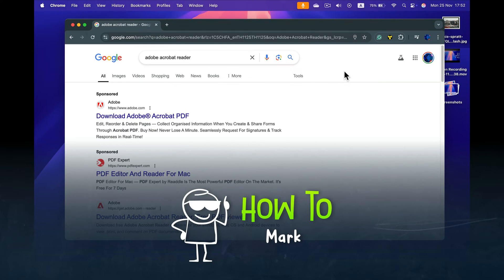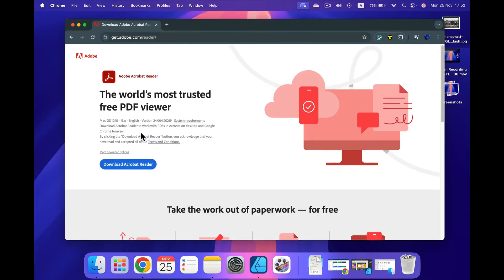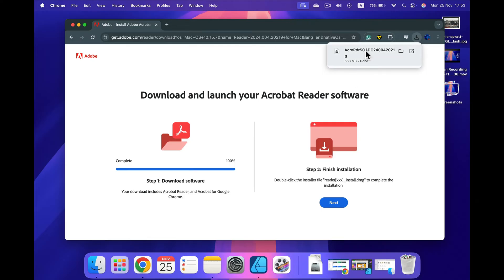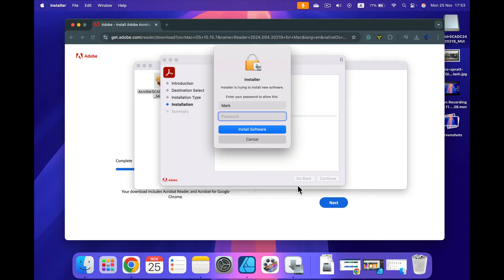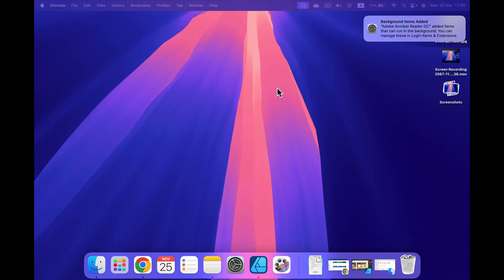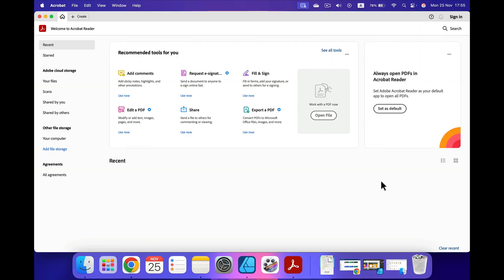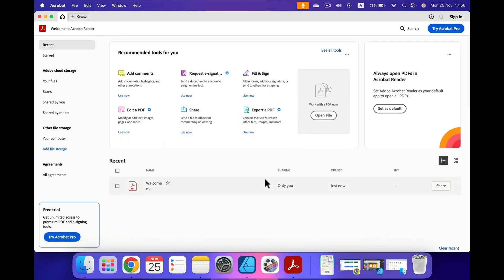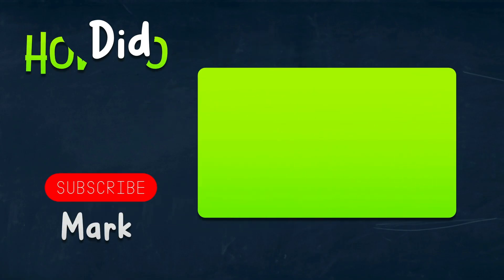How to Download & Install Adobe Acrobat Reader on Mac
Learn how to download and install Adobe Acrobat Reader on your Mac with this quick tutorial. Follow step-by-step instructions to get Adobe's powerful PDF reader up and running, allowing you to view, edit, and annotate PDF files effortlessly. Perfect for macOS users who need a reliable PDF tool!